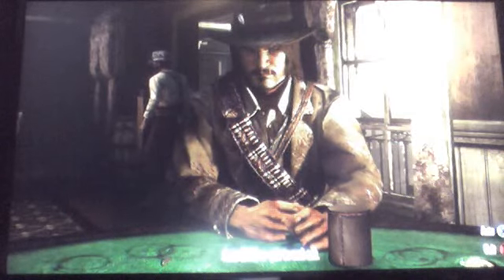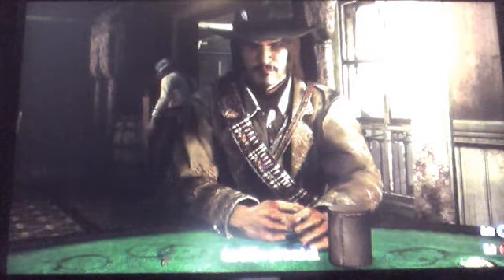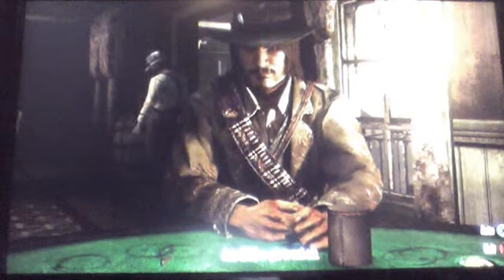Red Dead Redemption Acheivement Tutorial - No Dice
This Is A 10G Acheievement And Is Called No Dice. You Have To Complete A Game Of Liar's Dice Without Losing A Single Die. I Dont This Acheivement In Theives Landing (East Of The Map). I Hope This Video Helps You Alot, Thanks For Whatching.